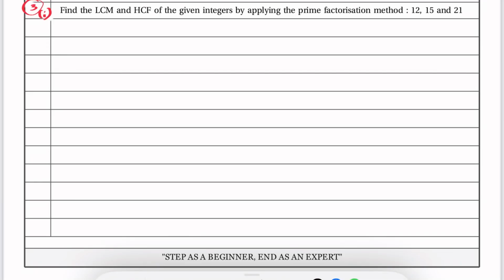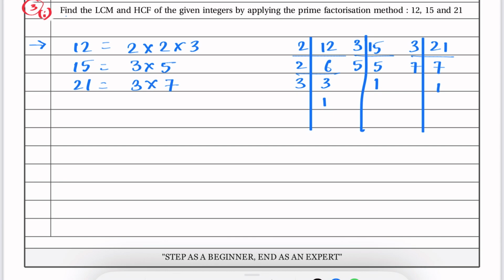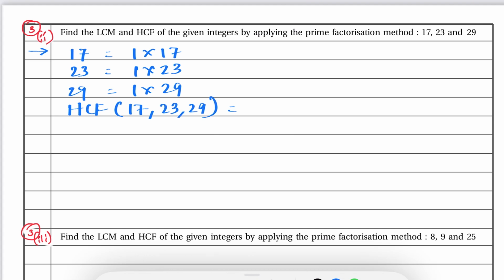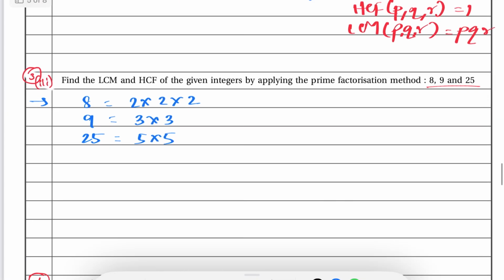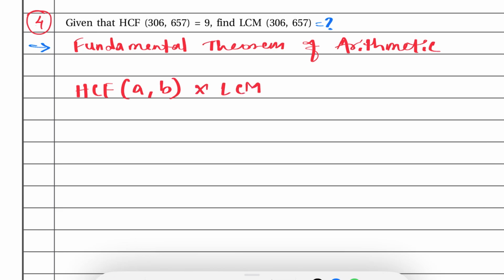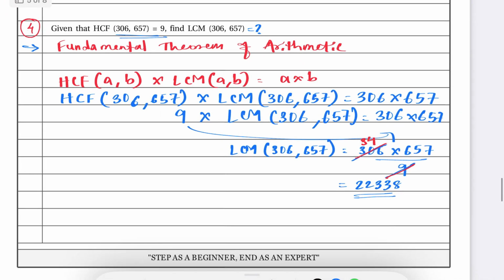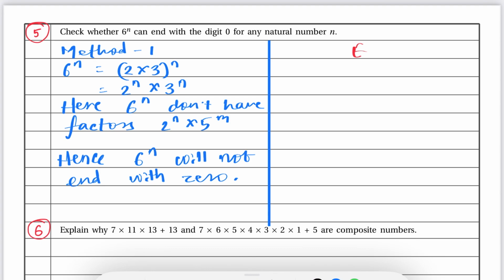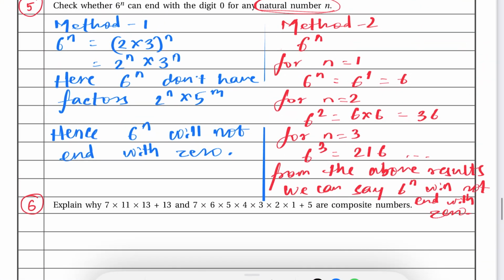Real Number Ex.1.1 Q 3,4,5 to (iii) solution | class 10 | Mathematics | Scrutiny Educators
Real Number Ex.1.1 Q.3, 4, 5 solution | class 10 | Mathematics | Scrutiny Educators

Prepare for competitive exam
NCERT | SSC | SBI | GPSC | CLAT | CAT | CMAT | GMAT | UGC_NET | NTPC | GATE | POLICE | RAILWAY | BANKING

Concept + Tricks.